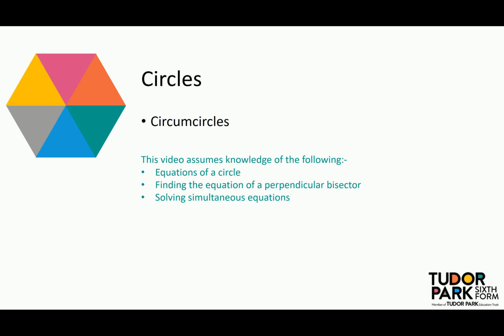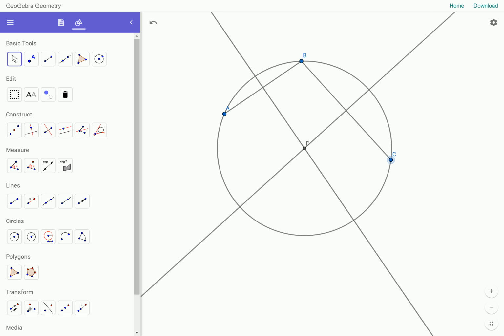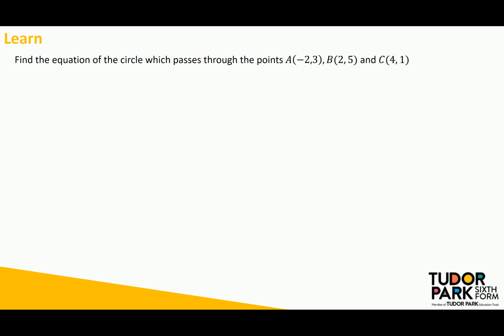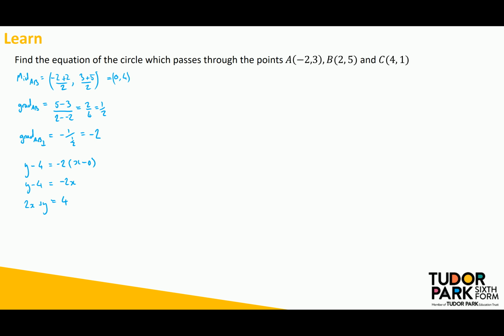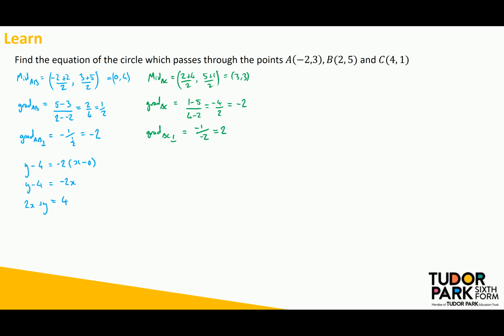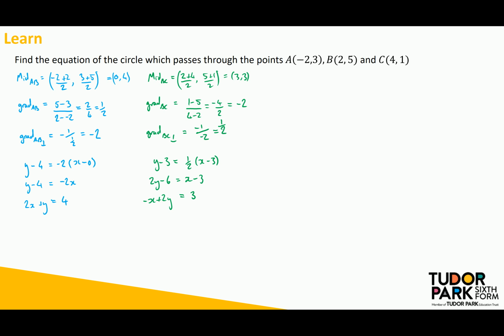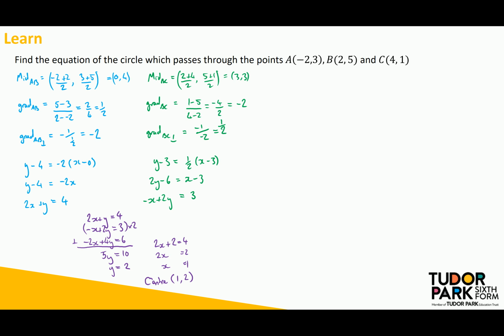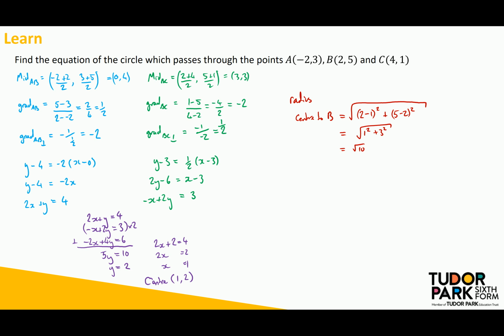Circles - Circumcircle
How to find the equation of a circle through three given points